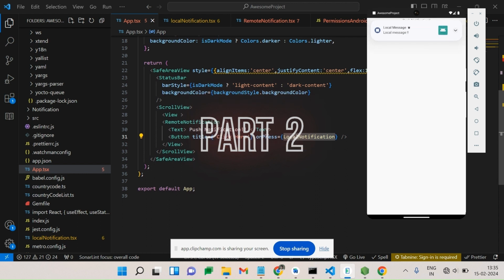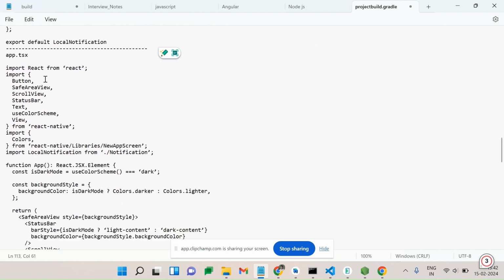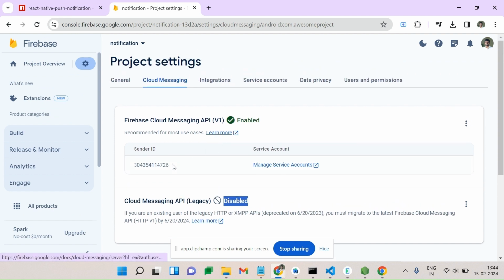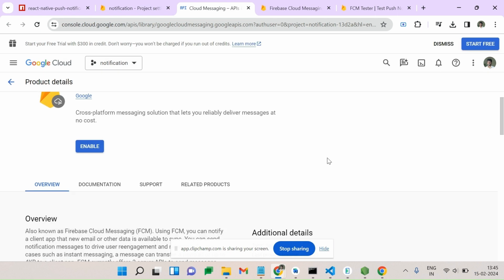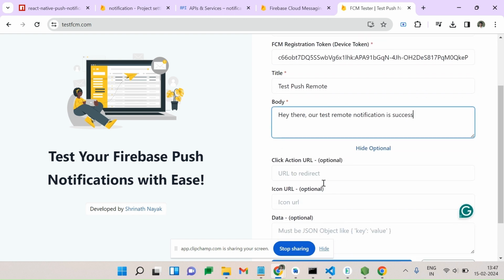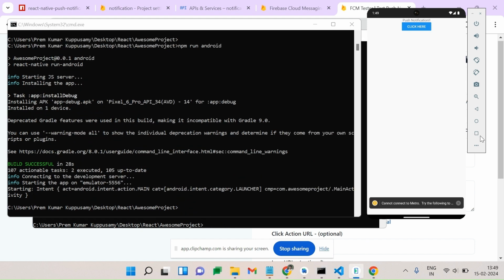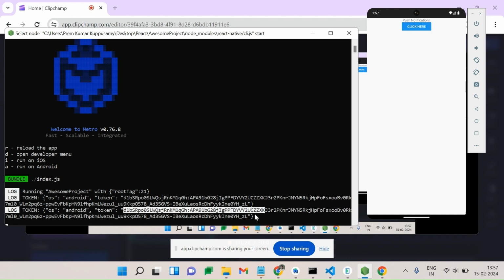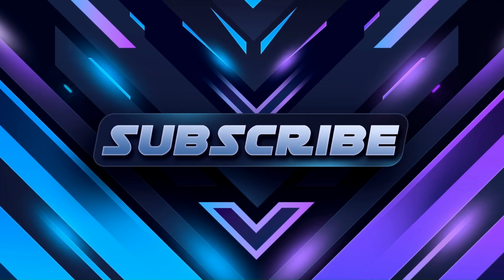Push Notifications with Firebase | Part 2 Ultimate Guide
"In this comprehensive tutorial, learn how to implement push notifications in your React Native app using the react-native-push-notification module and Firebase. Follow step-by-step instructions for setting up your app, registering with Firebase, and handling push notifications on Android devices. Discover the power of engaging users with timely updates and personalized messages. The tutorial covers local and remote notification setups, ensuring your app seamlessly handles notifications in various states. Elevate your React Native development skills with the ultimate guide to push notifications!"